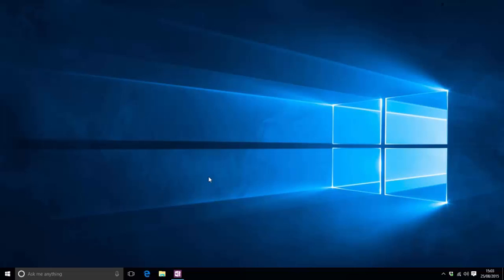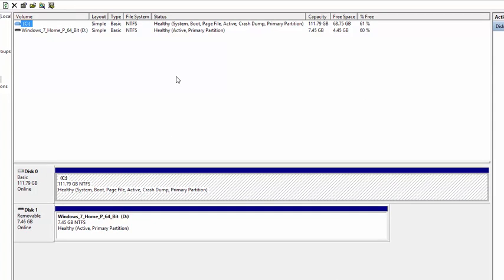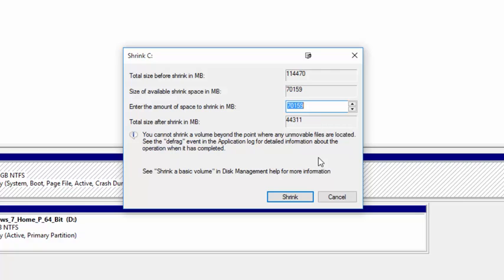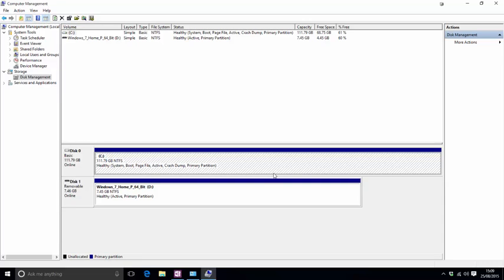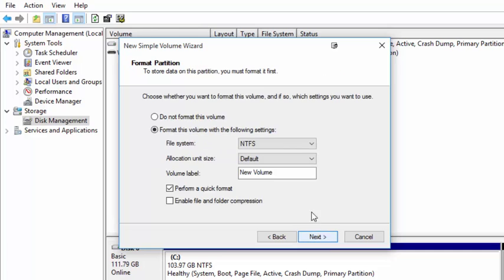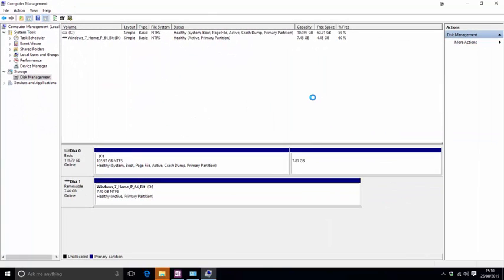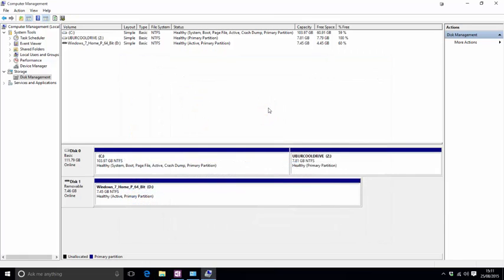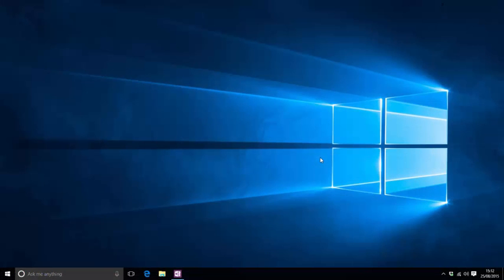Windows 10 How To Partition Hard Drives YouTube